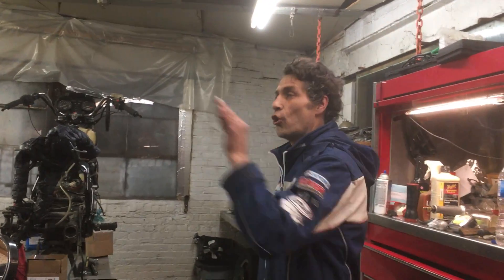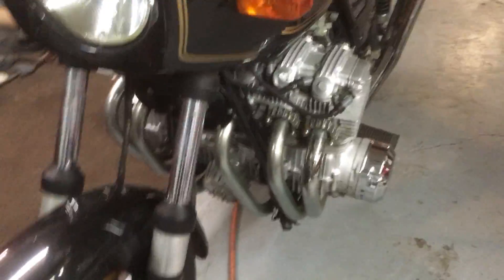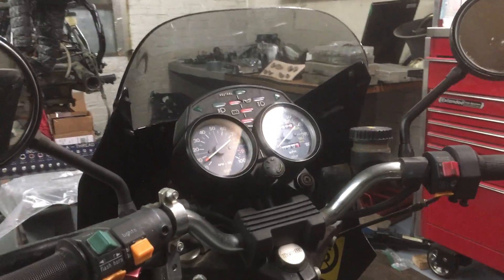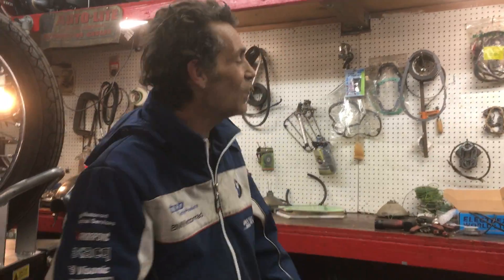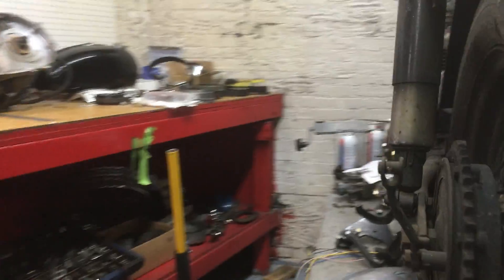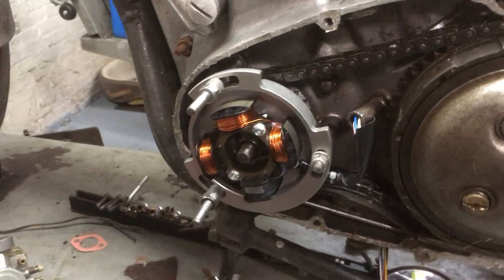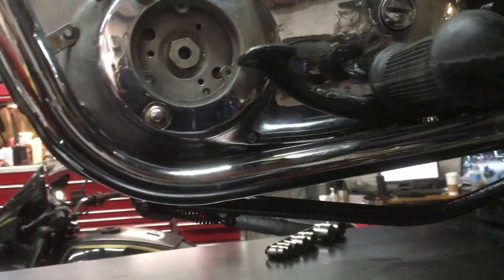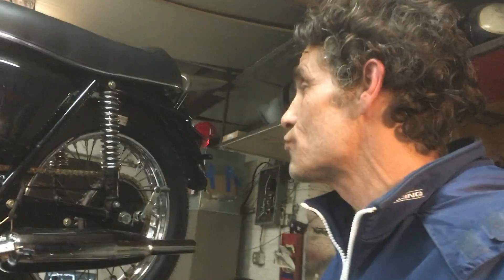Triumph T120 Modern flywheel magneto. Triumph electronic ignition.